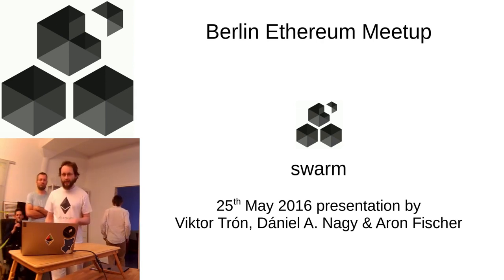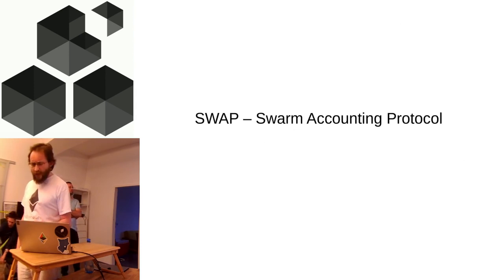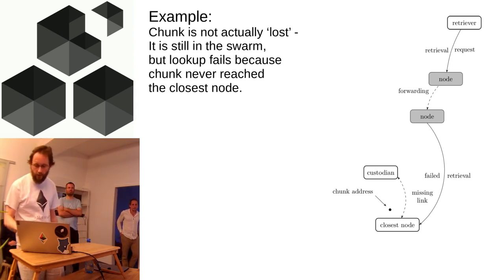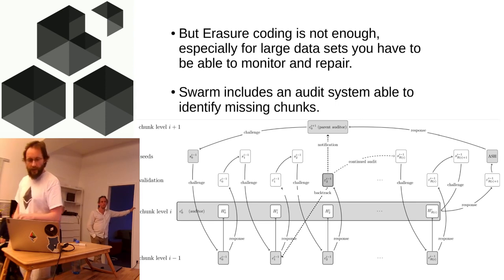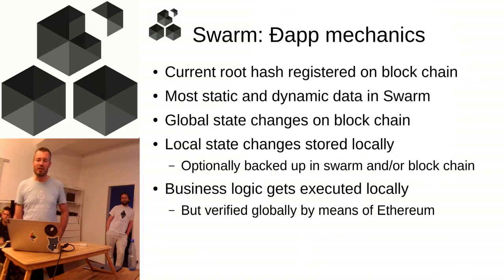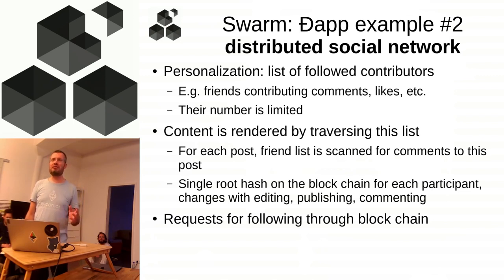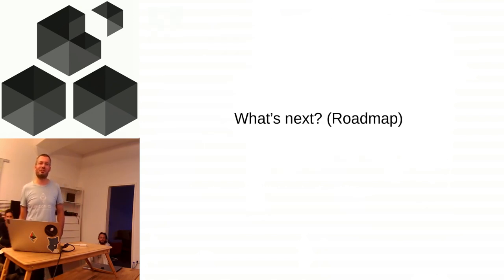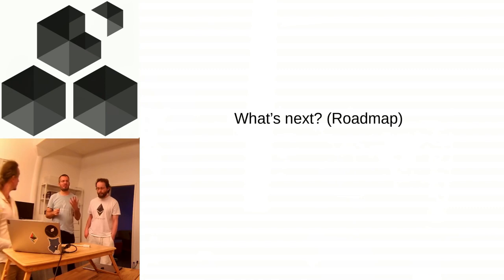Swarm Research Update Ethereum Meetup Berlin, May 2016